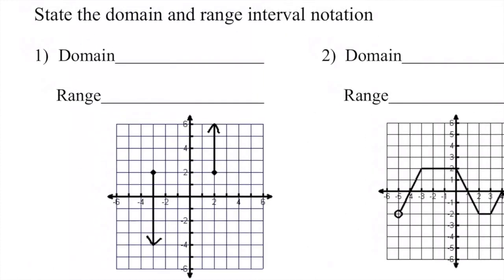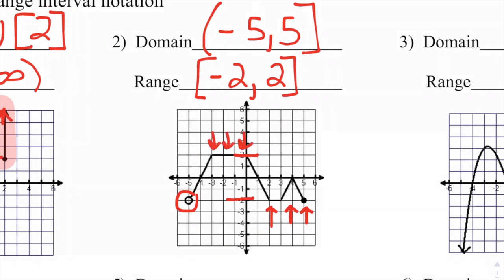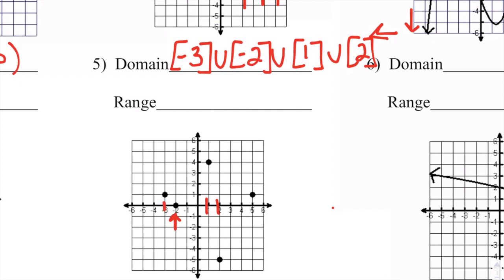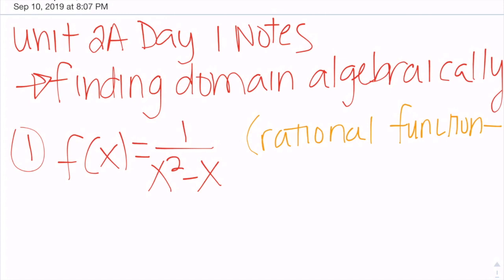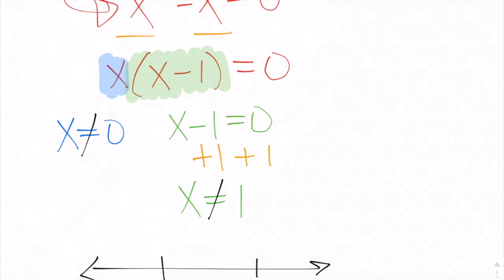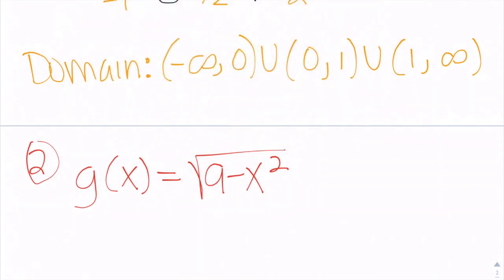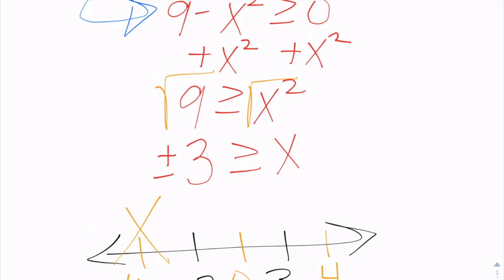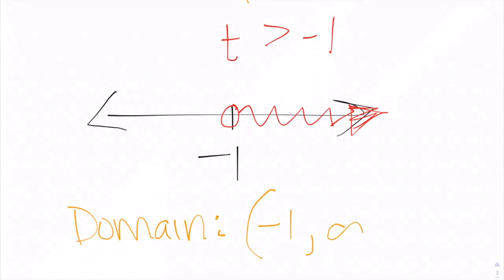Domain and Range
This video is about AFM Unit 2A Day 1 Notes
- Interval notation
- domain and range graphically
- domain algebraically